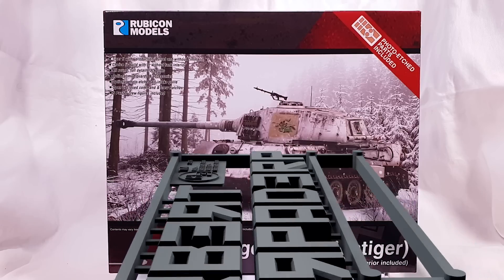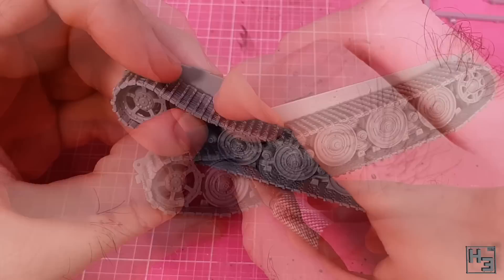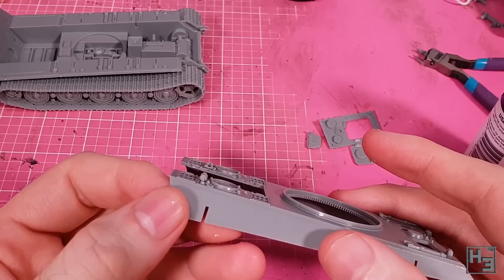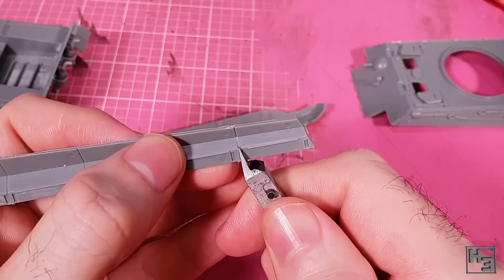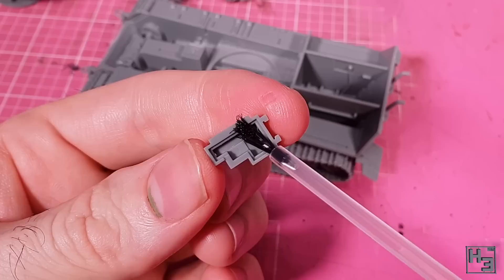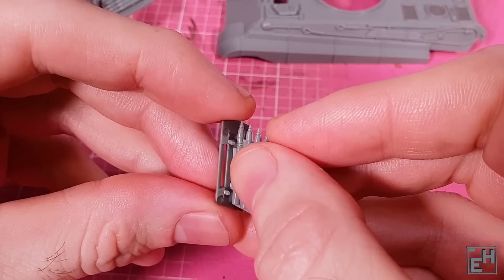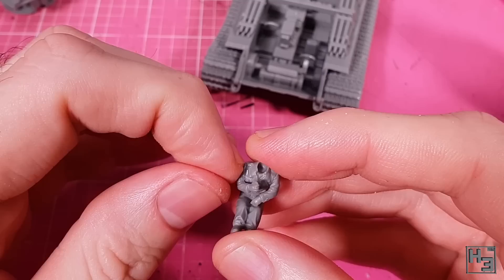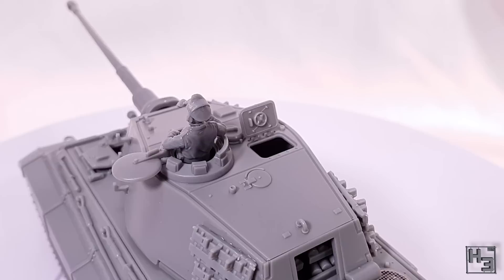Rubicon King Tiger with Full Interior and Crew [28mm]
Hail to the king, baby.

This is a very nice model of a King Tiger in 28mm scale. It's a bit unusual for this scale in that it has an interior, and a full five crew figures. Very cool. It's a lot of fun to put together and it looks great.

0:00 Greetings
0:34 Gluing bits of plastic together
24:02 Crew figures
26:41 Completed model

If you want to send me stuff my postal address is:
Herbert Erpaderp
Australia